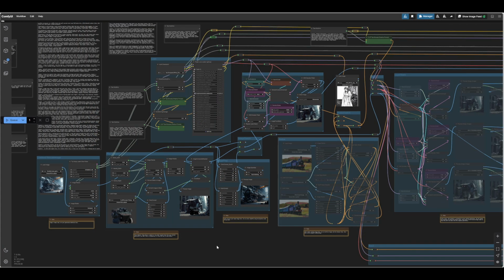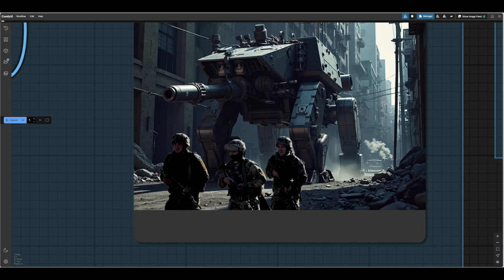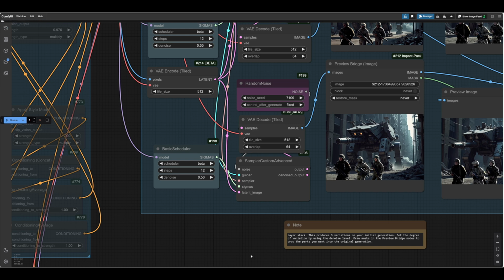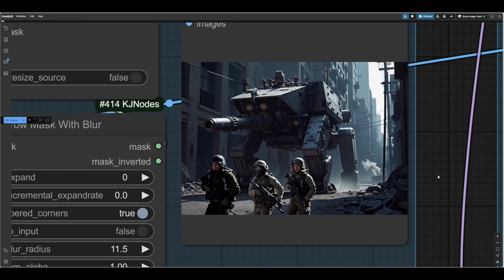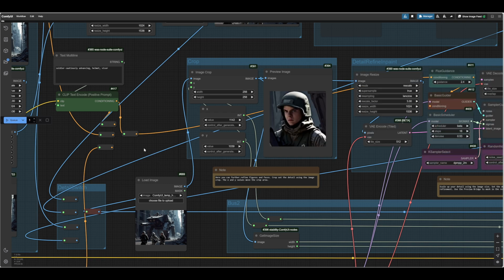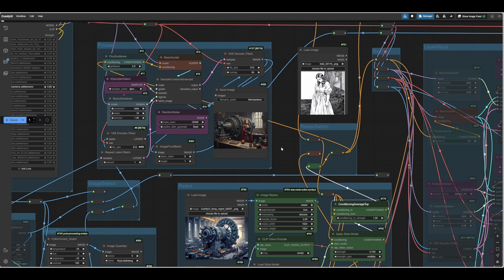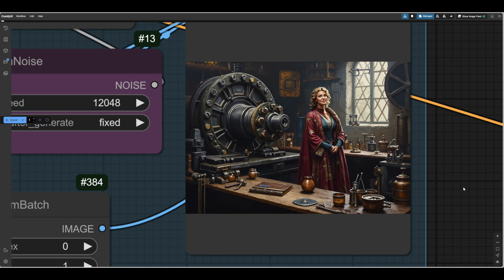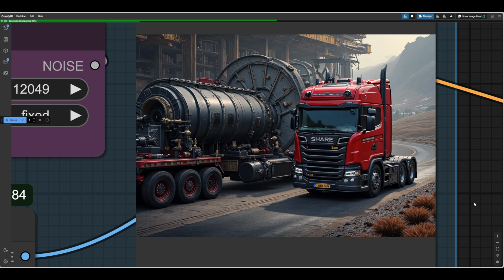Using a Multi-module Workflow in ComfyUi, part three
This is part three of a three part Video, pulling together my All-purpose Workflow. Much has been covered in previous vids, but the WF has been simplified and honed with use. If there are missing nodes go to Manager and choose Install Missing Nodes. Comfy needs to be updated before dragging the WF in. I do my best to use common nodes rather than anything unusual.

The Redux section is slightly different in the Workflow, a little simpler but it works the same way. I added a Conditioning Set Area but you'll have to figure that out for yourself. There will be a Redux video soon so you could leave it until then! SDXL users get and IPAdapter instead of Redux.